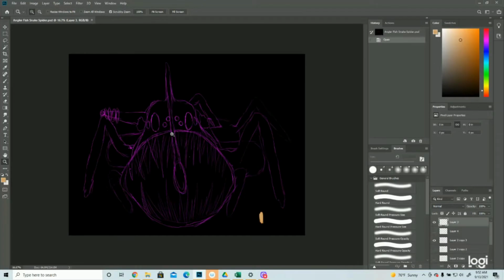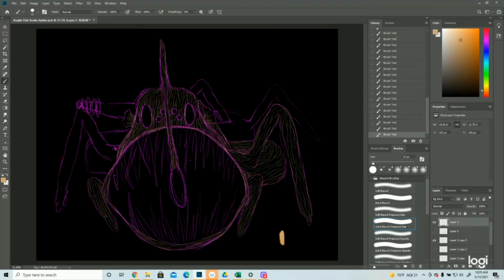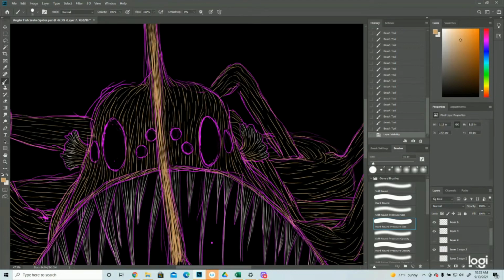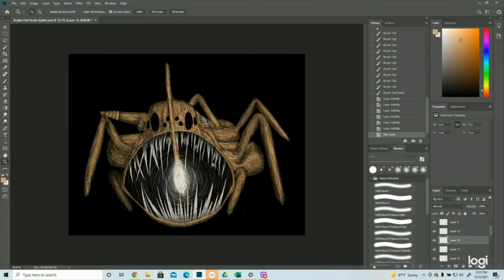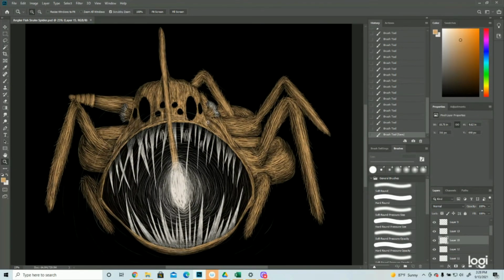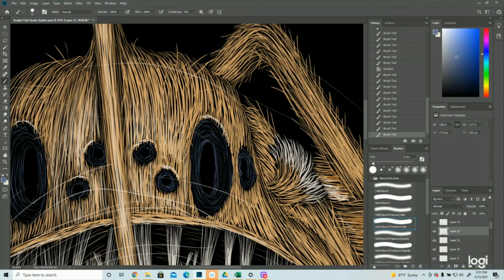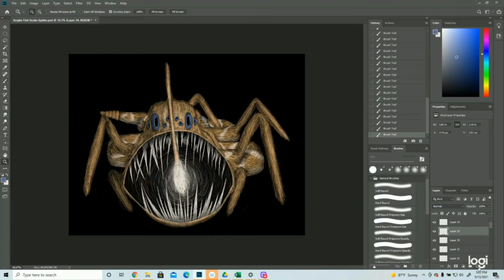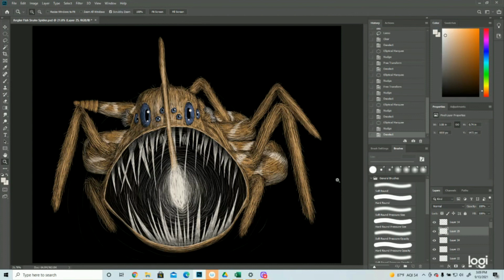Drawing for an Art Challenge: Combining 3 Animals into 1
This was a fun challenge!

This is a link to the Keep Creating: A Group for Artists, By Artists

BeeJayDel also has a YouTube channel where he does art tutorials as well.